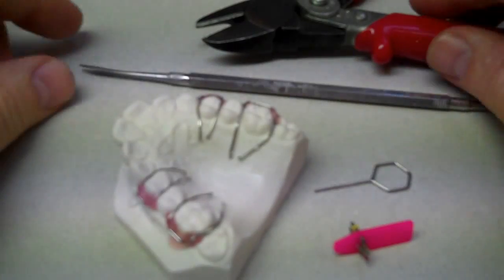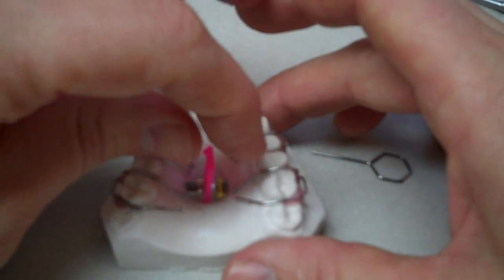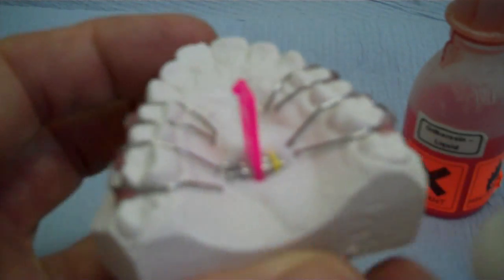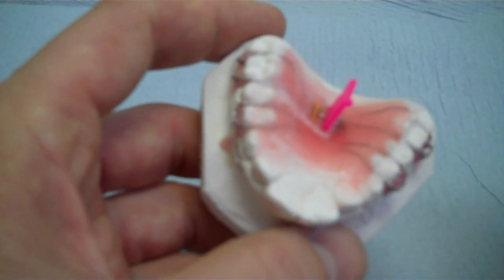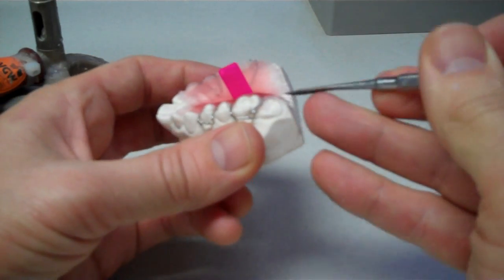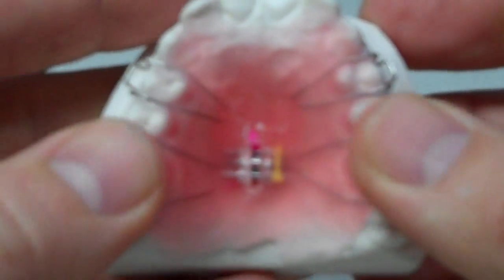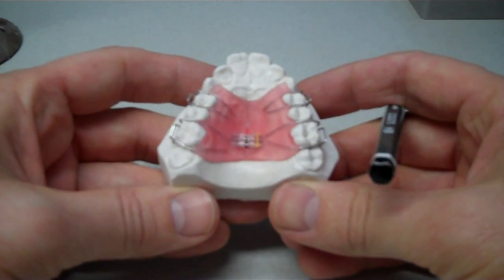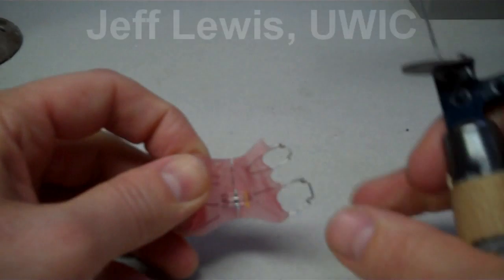Maxillary Expansion orthodontic appliance - learn how to add the screw and lay the baseplate.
This video demonstrates the procedures to place the screw component, lay the baseplate with orthoresin, and finish the appliance. This is a somewhat traditional technique used when creating a palatal expansion appliance in removable orthodontic techniques.